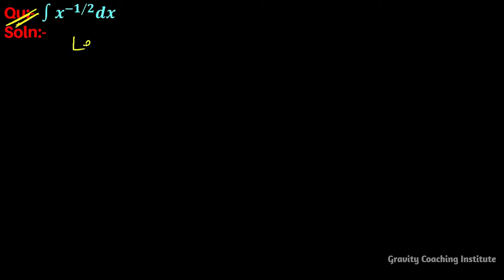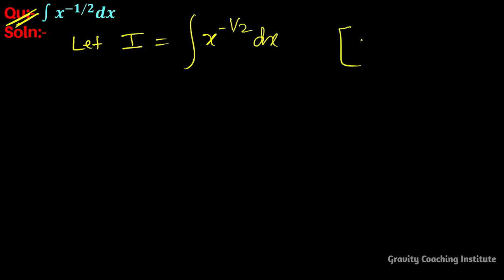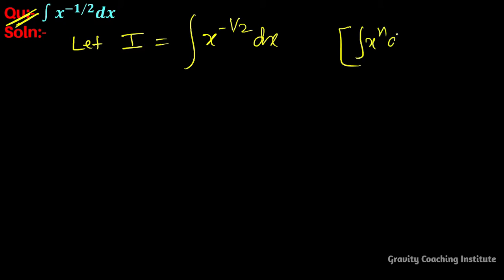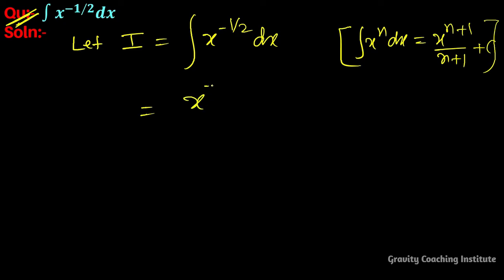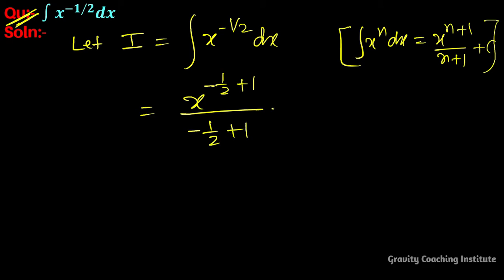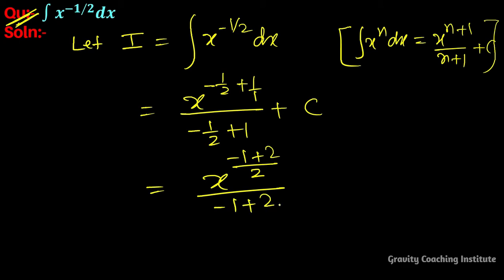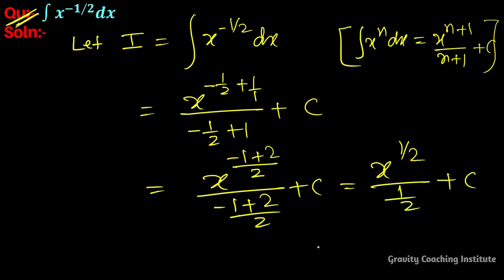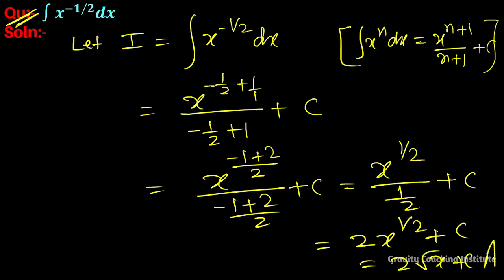Q6 | Integral x^(-1∕2) dx | Integration of x ^-1∕2 dx | Integral of x to the power -1 by 2 dx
Q6) Integration x power -1 by 2 dx